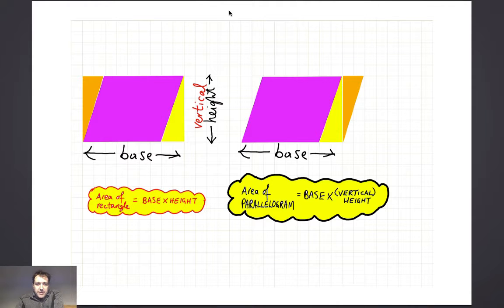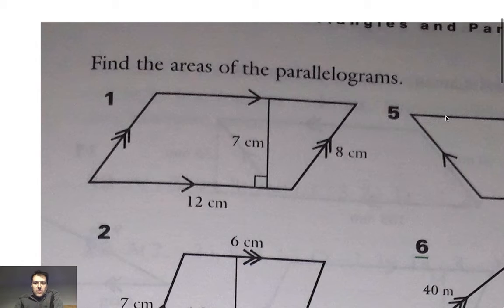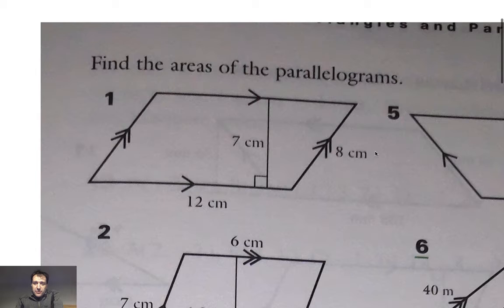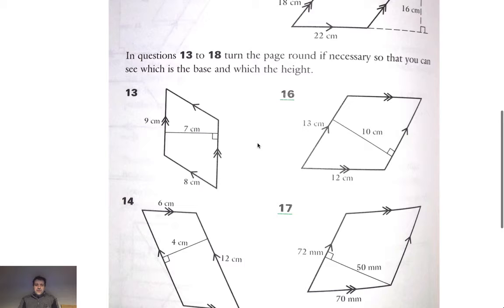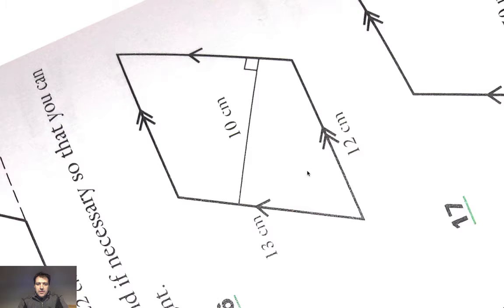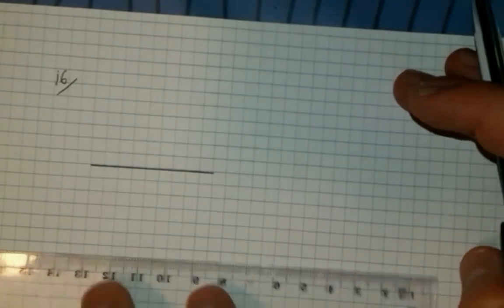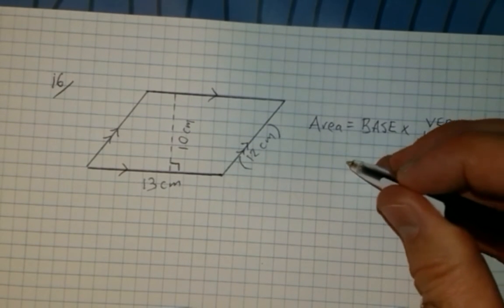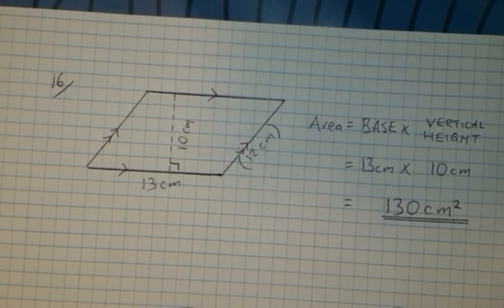MYP1 Monday Cover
Cover lesson